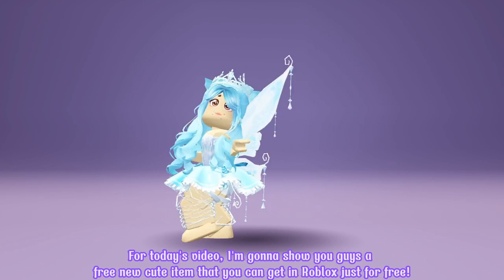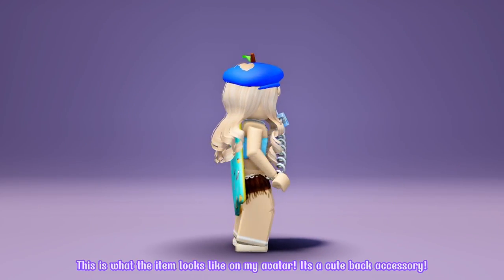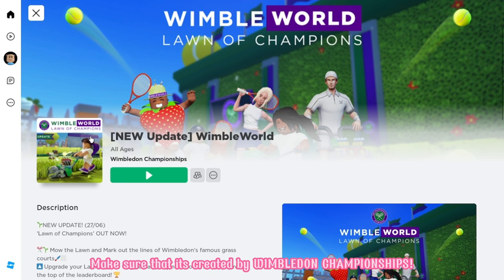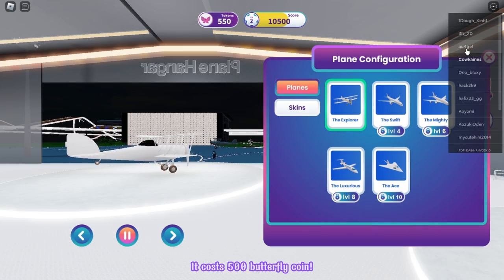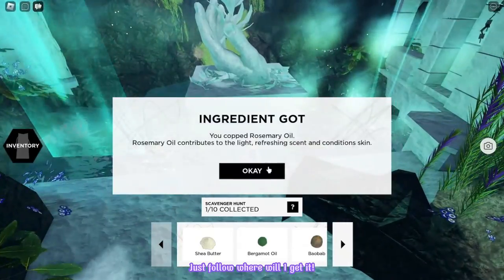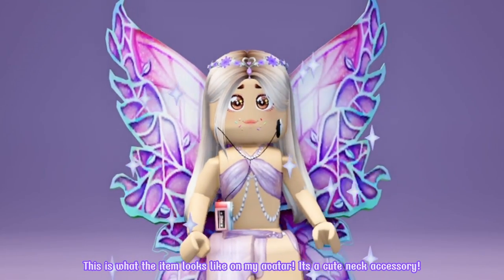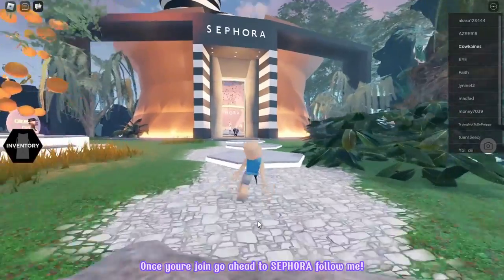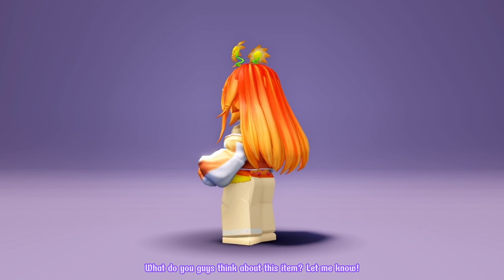GET THESE 23 FREE CUTE ITEMS NOW!😱❤️